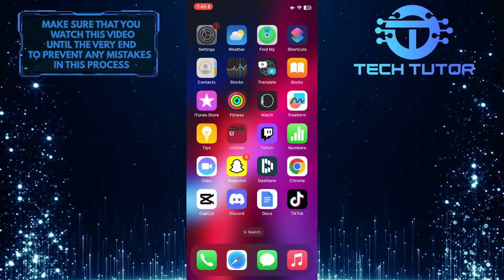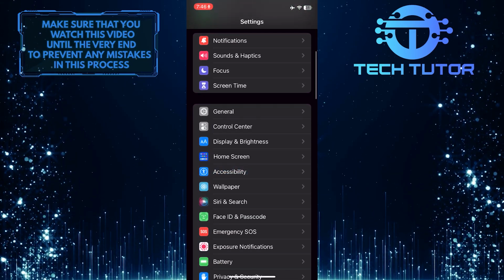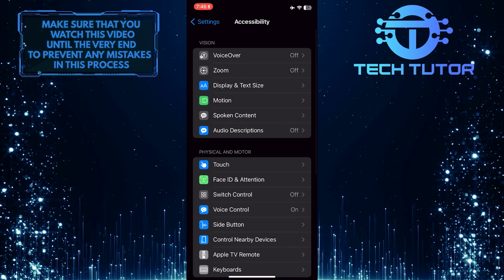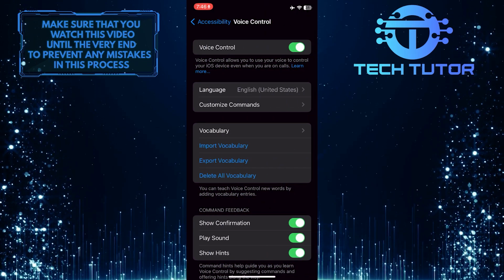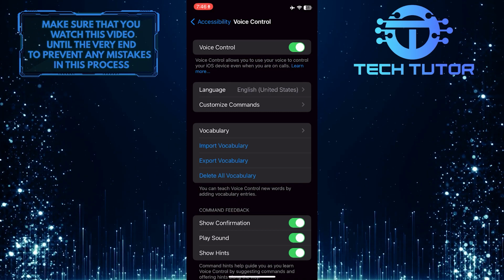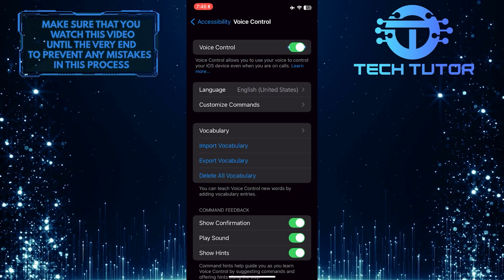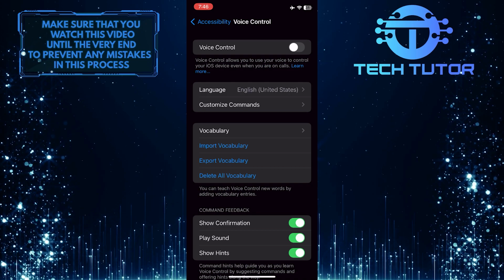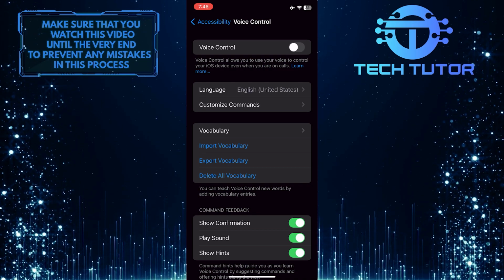How To Turn Off Voice Control On iPhone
Do you find yourself frustrated by the voice control settings on your iPhone? Do you want to turn them off but don't know how? Then this video is for you! We'll show you step-by-step instructions on how to disable voice control settings and take back control of your phone. From navigating the Settings app to finding the correct menu option, we'll walk you through all the steps needed. Stop wasting time trying to figure out the process yourself—watch our video now!